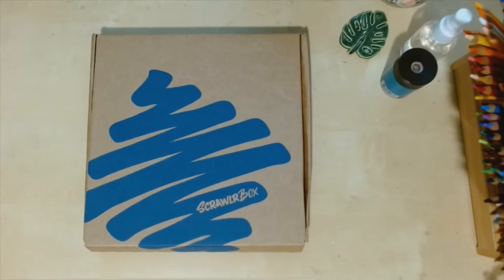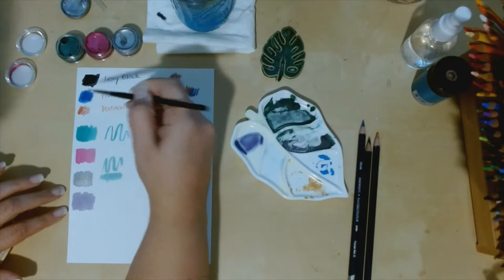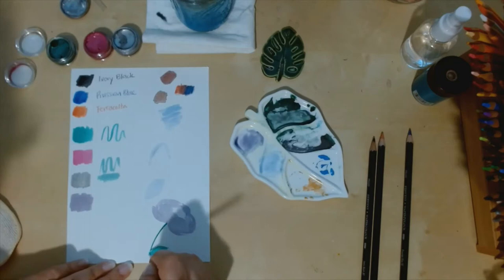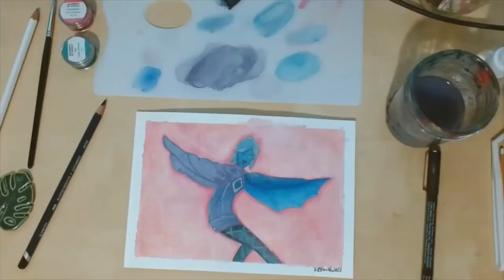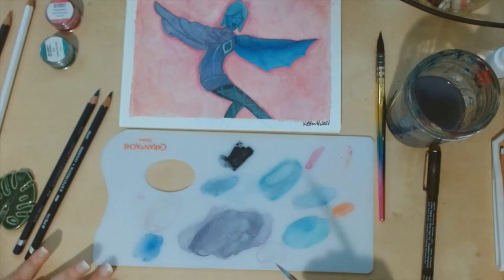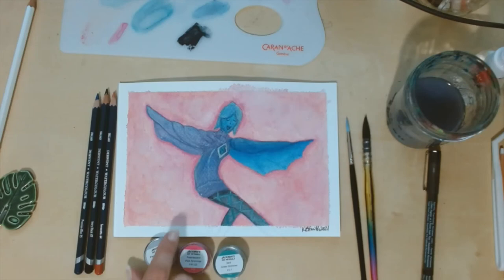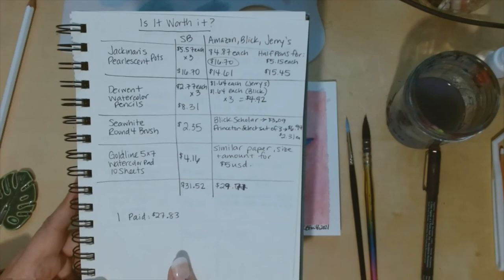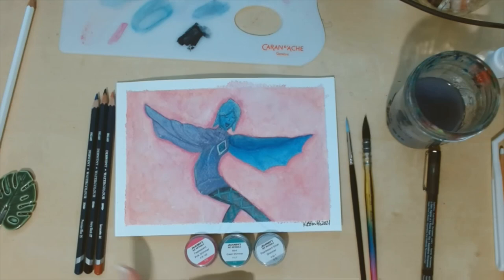June 2021 Scrawlrbox - Pearlescent Watercolors!!!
This box was a ton of fun! The pearlescent watercolors were so great to work with and try, and the color palette was unified and fun!

Scrawlrbox continues to not disappoint!!!

Scrawlrbox Supplies:
 - Jackmans Pearlescent Watercolor Pots in Mint, Silver and Pink
 - Seawhite around #6 synthetic brush
 - Derwent Watercolor Pencils in Terra Cotta, Prussian Blue, and Ivory Black
 - Goldline watercolor paper - cold pressed 200 gsm
 - Pearl Blackwing Pencil for sketching Fi

Evergreen - Morgan Kibby